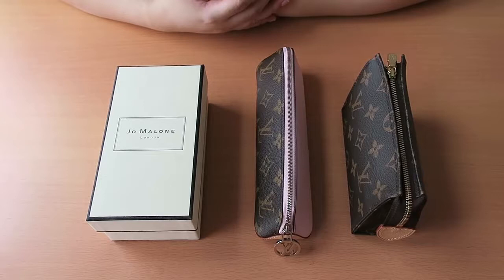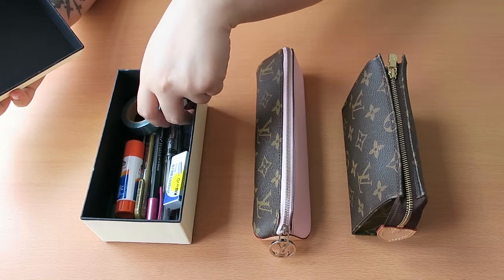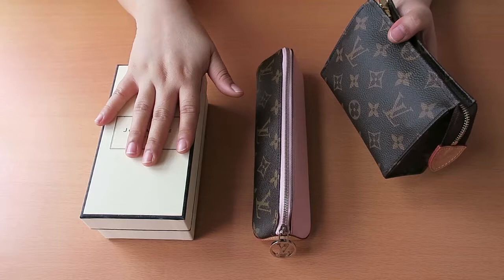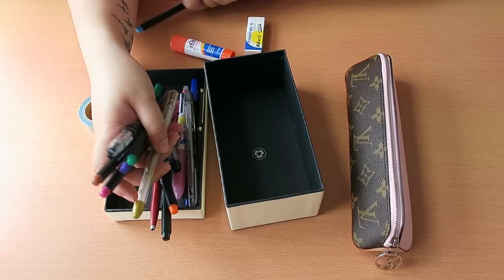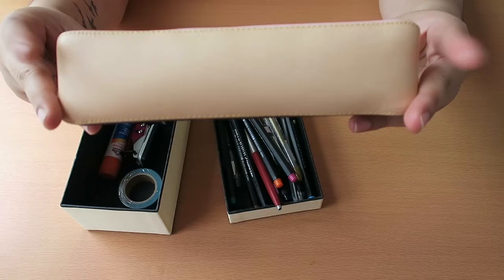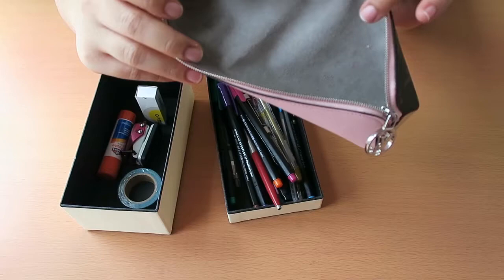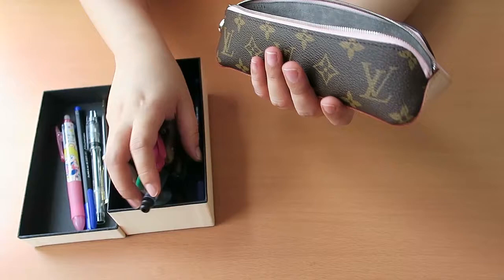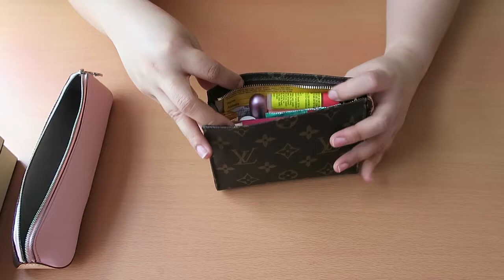LOUIS VUITTON ELIZABETH PENCIL CASE VS TOILETRY 15 | WHAT FITS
Hey everyone! Just thought I'd share with you how I am using my newly acquired Elizabeth pencil case... Both as a pen case and a toiletry/catch all for my bags! This piece is so gorgeous and versatile as well. So if you are contemplating to get one, I would highly recommend it. :)

Let's chat on Instagram! @purseonalobsession

Items mentioned:
PENCIL POUCH ELIZABETH
GI0188 - P21,800 / USD 430

TOILETRY POUCH 15
M47546 - Php 16,400 / USD 325